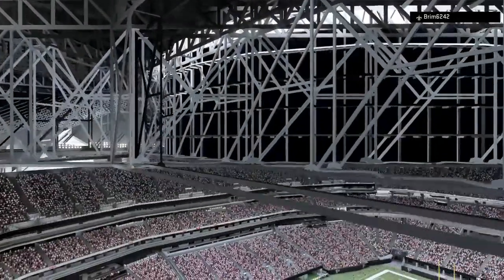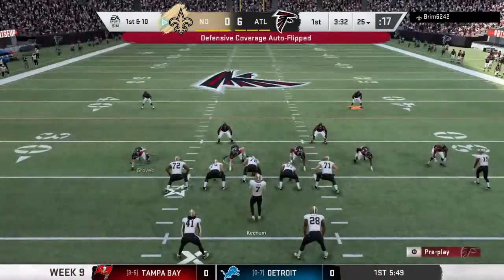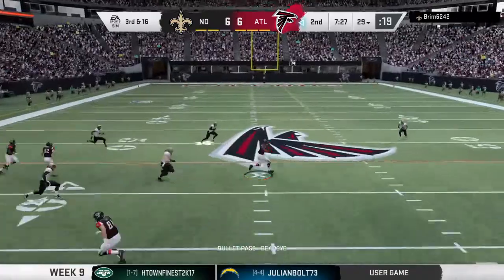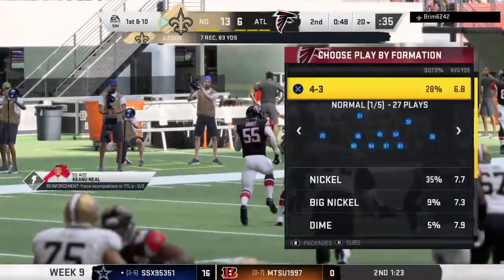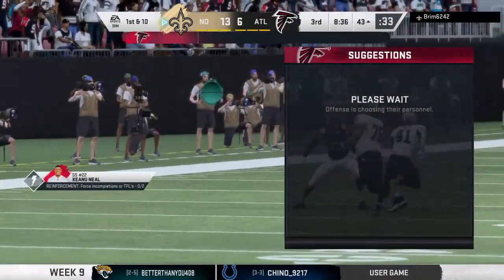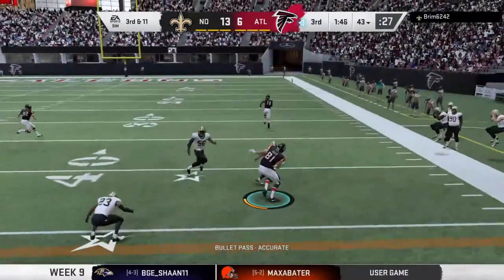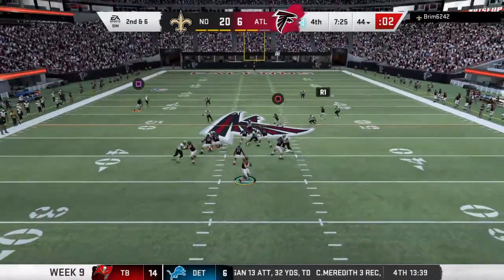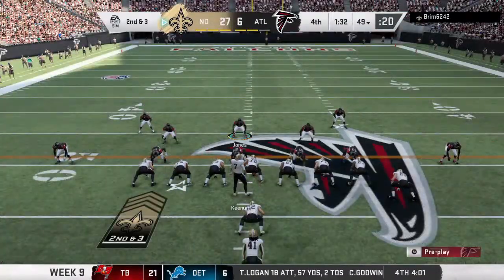Season 18 Week 9: New Orleans Saints vs Atlanta Falcons